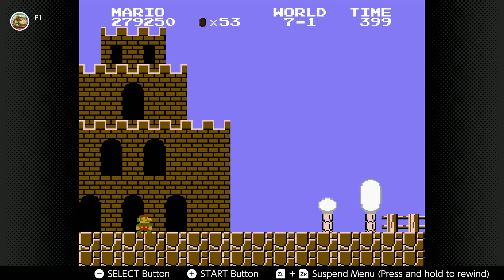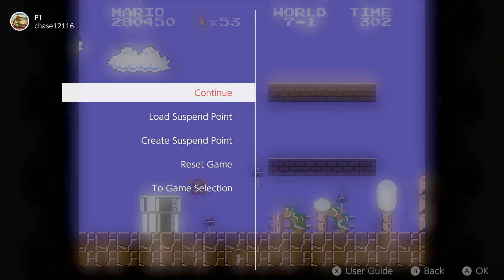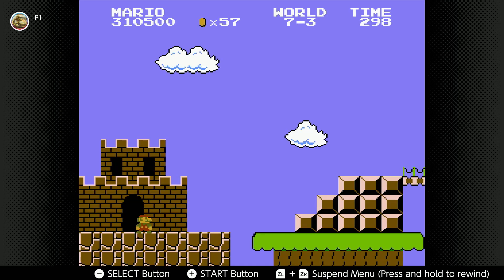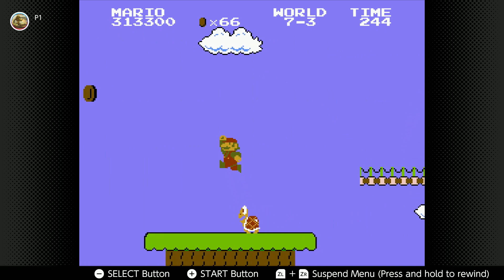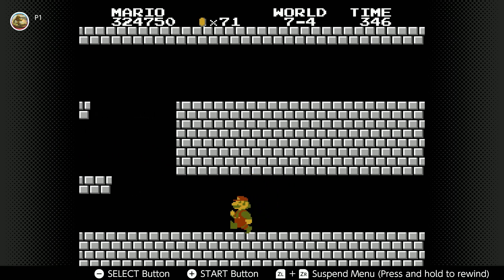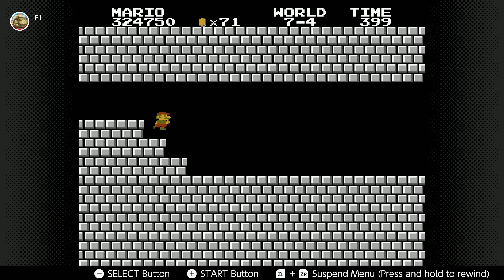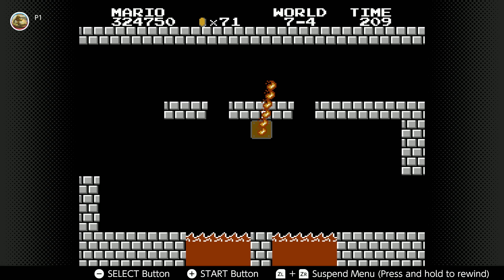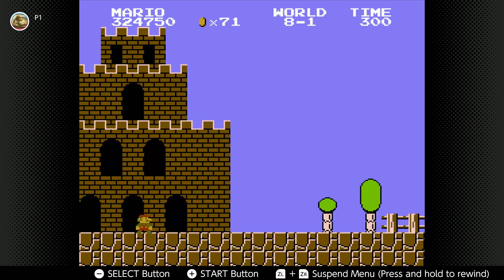World 7 Super Mario Bros Part 7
Mist Play-